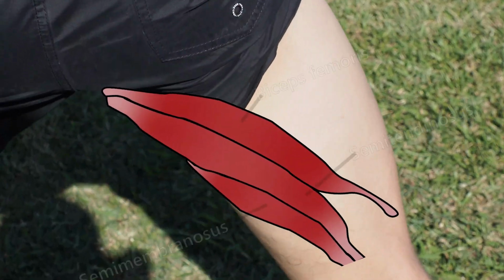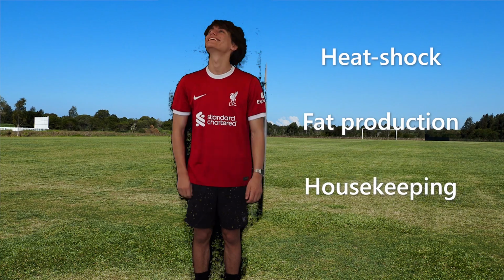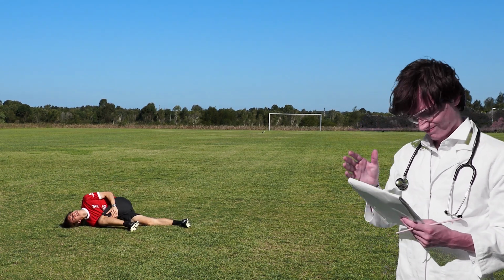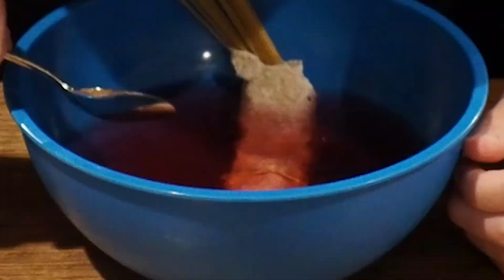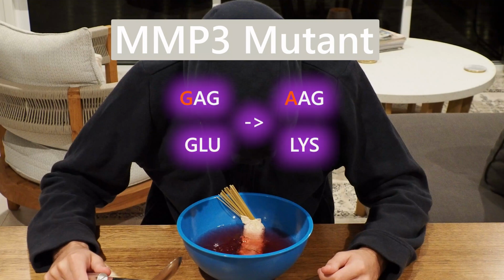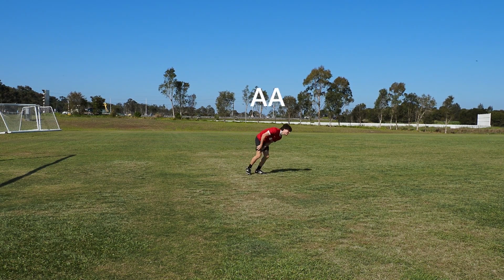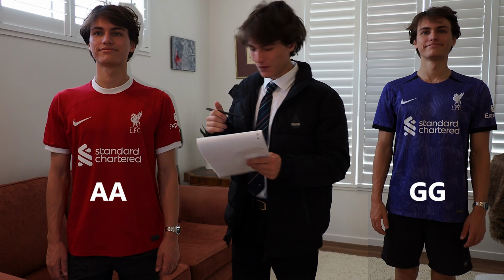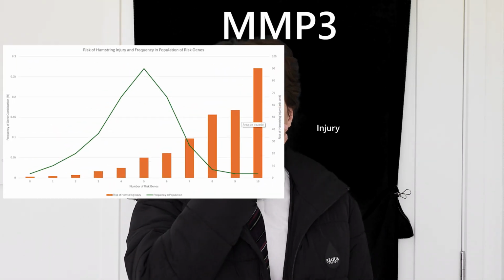A (genetic) leg up over hamstring injury in football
Sports involves the complex interaction of practice, environment, and genetics. You plan to utilise the last factor, genetics, to find the most injury proof players in football. You hope to form an injury-resistant team to save money and improve efficiency by screening and recruiting players with resistance to hamstring injury. The key to muscle injury is the genes that encode various proteins involve in constructing and maintaining the muscle fibres and their surrounding connective tissues. Any variation in these genes’ expression can result in altered muscle structure, and a change in injury susceptibility. You explore a 2018 paper by Larruskain et al. to find if you can predict a player’s hamstring injury risk by using their genetics. By examining 37 different genes and their variants, both you and Larruskain hope to use risk alleles to predict a player’s probability of injury. So put on your spikes, get your chromosomes out, and explore how the genetics of hamstring injuries can lead you to success.

Creator: Jack Woodall

References:
Cohen, S. B. et al. Hamstring injuries in professional football players. Sports Health A Multidisciplinary Approach 3, 423–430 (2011).
Alexander et al. Genetic association research in football: A systematic review. European Journal of Sport Science 21, 714–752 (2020).
Baumert, P., Lake, M. J., Stewart, C. E., Drust, B. & Erskine, R. M. Genetic variation and exercise-induced muscle damage: implications for athletic performance, injury and ageing. European Journal of Applied Physiology 116, 1595–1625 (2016).
Ekstrand, J., Hägglund, M. & Waldén, M. Epidemiology of muscle injuries in professional football (Soccer). The American Journal of Sports Medicine 39, 1226–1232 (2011).
van Beijsterveldt, A. M. C., van de Port, I. G. L., Vereijken, A. J. & Backx, F. J. G. Risk factors for hamstring injuries in male soccer players: A systematic review of prospective studies. Scandinavian Journal of Medicine and Science in Sports 23, 253–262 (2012).
Ekstrand, J. Keeping your top players on the pitch: the key to football medicine at a professional level. British Journal of Sports Medicine 47, 723–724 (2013).
Hägglund, M., Waldén, M. & Ekstrand, J. Risk factors for lower extremity muscle injury in professional soccer. The American Journal of Sports Medicine 41, 327–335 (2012).
Maestro, A. et al. Genetic profile in genes associated with muscle injuries and injury etiology in professional soccer players. Frontiers in Genetics 13, (2022).
Larruskain, J. et al. Genetic variants and hamstring injury in soccer: An association and validation study. Medicine and Science in Sports and Exercise 50, 361–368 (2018).
Davis, M. E., Gumucio, J. P., Sugg, K. B., Bedi, A. & Mendias, C. L. MMP inhibition as a potential method to augment the healing of skeletal muscle and tendon extracellular matrix. Journal of Applied Physiology 115, 884–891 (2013).
Ye, S. et al. Progression of coronary atherosclerosis is associated with a common genetic variant of the human stromelysin-1 promoter which results in reduced gene expression. Journal of Biological Chemistry 271, 13055–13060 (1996).
Di, G. A., Sweeney, S. M., Körkkö, J., Ala-Kokko, L. & San, J. D. Mapping the ligand-binding sites and disease-associated mutations on the most abundant protein in the human, type I collagen. Journal of Biological Chemistry 277, 4223–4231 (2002).
Cabral-Pacheco, G. A. et al. The roles of matrix metalloproteinases and their inhibitors in human diseases. International Journal of Molecular Sciences 21, 9739–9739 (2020).
Chen, X. & Li, Y. Role of matrix metalloproteinases in skeletal muscle. Cell Adhesion & Migration 3, 337–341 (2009).
Briški, N. et al. Association of the matrix metalloproteinase 3 (MMP3) single nucleotide polymorphisms with tendinopathies: case-control study in high-level athletes. International Orthopaedics 45, 1163–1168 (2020).
Varillas-Delgado, D. et al. Genetics and sports performance: the present and future in the identification of talent for sports based on DNA testing. European Journal of Applied Physiology 122, 1811–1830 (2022).
Bahr, R. Why screening tests to predict injury do not work—and probably never will…: a critical review. British Journal of Sports Medicine 50, 776–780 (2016).
Pepe, M. S., Janes, H., Longton, G., Leisenring, W. & Newcomb, P. Limitations of the odds ratio in gauging the performance of a diagnostic, prognostic, or screening marker. American Journal of Epidemiology 159, 882–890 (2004).
Lulińska-Kuklik, E. et al. Are MMP3, MMP8 and TIMP2 gene variants associated with anterior cruciate ligament rupture susceptibility? Journal of science and medicine in sport 22, 753–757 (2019).
Torrejón, L. N., Martínez-Serrano, A., Villalón, J. M. & Alcaraz, P. E. Economic impact of muscle injury rate and hamstring strain injuries in professional football clubs. Evidence from LaLiga. PLOS ONE 19, e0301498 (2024).